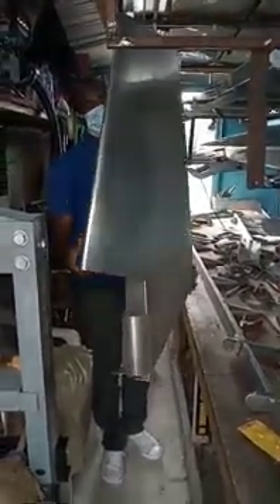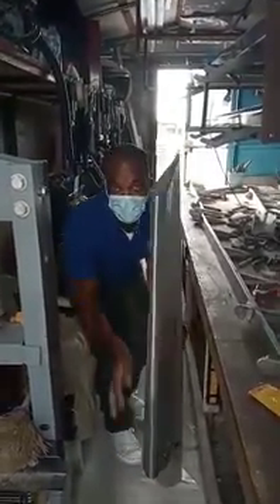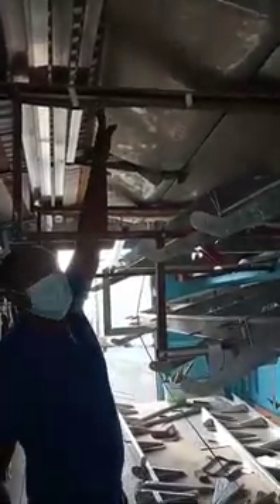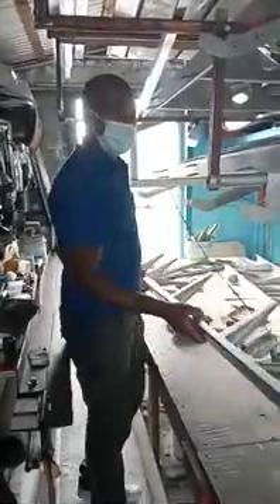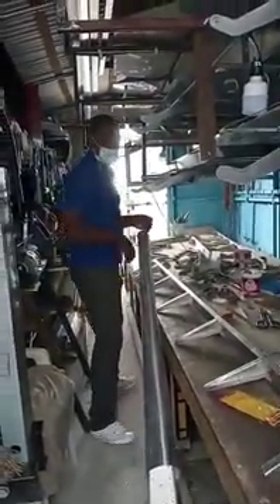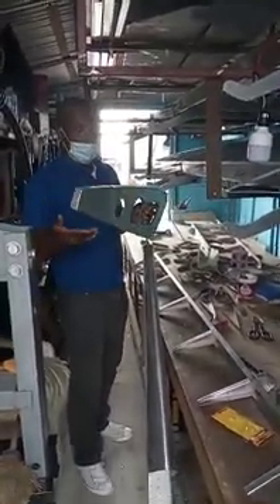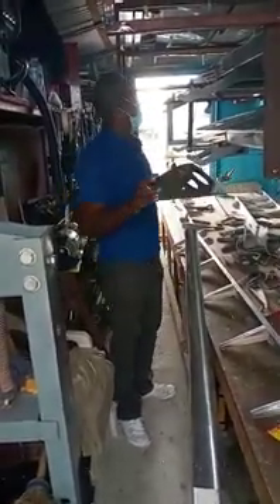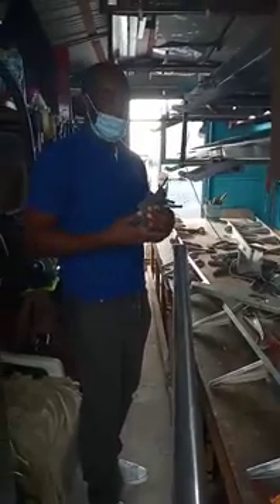Plane built in Jamaica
Hello there...I'm a Willard  Bailey. Welcome to my Aircraft Building channel!!